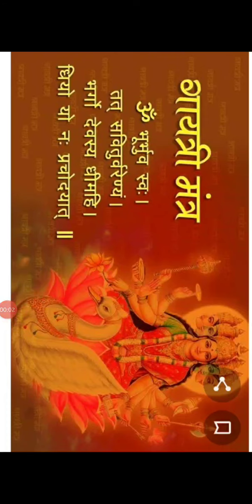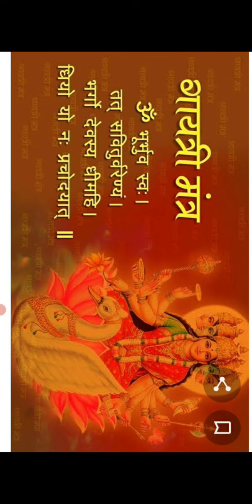Melodic , rhythmic shlok ,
gayatri mantra